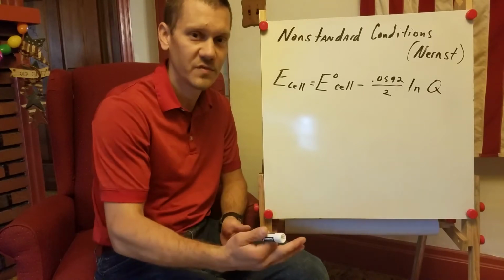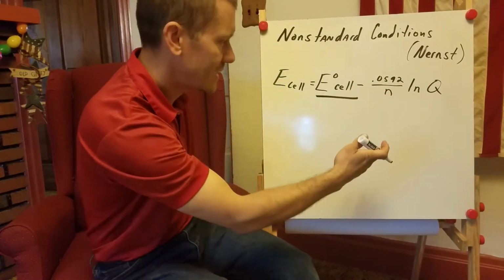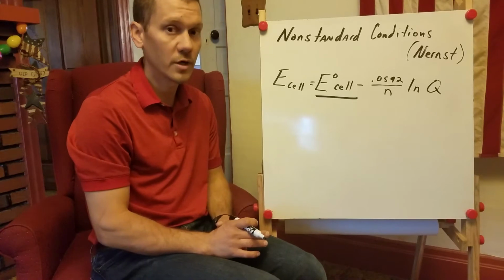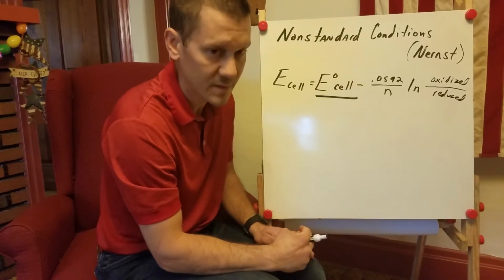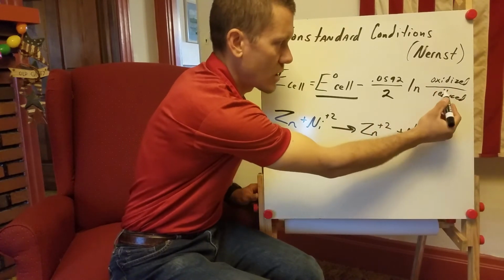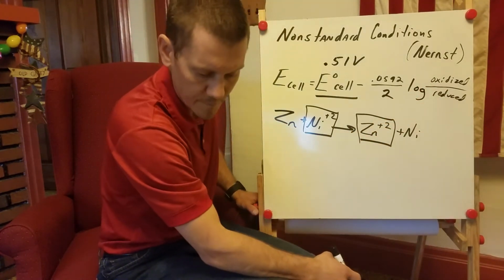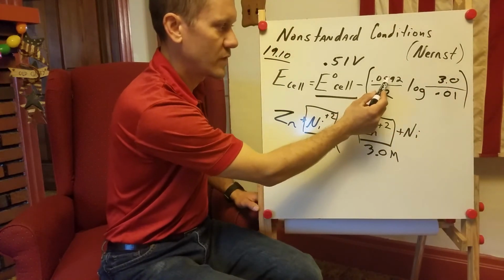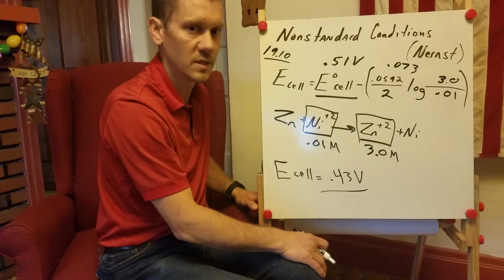Nernst equation and nonstandard conditions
Mr. B explains nonstandard conditions.